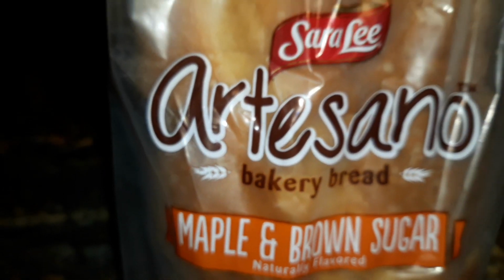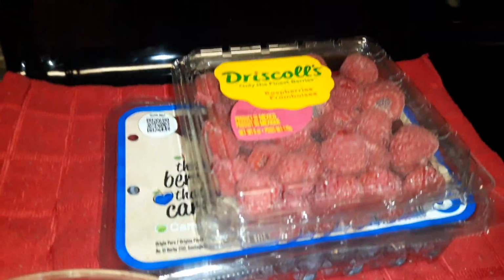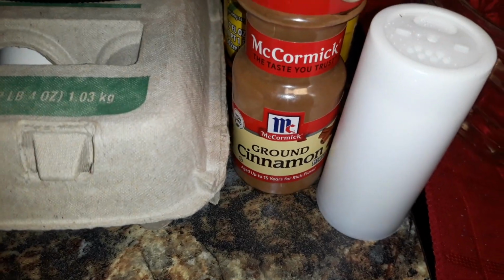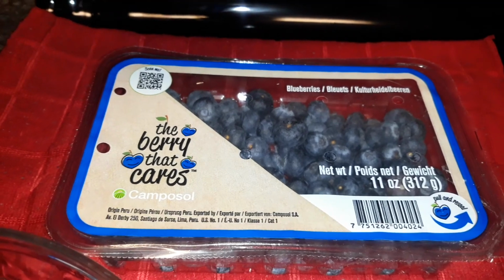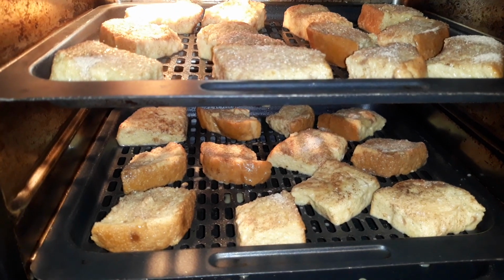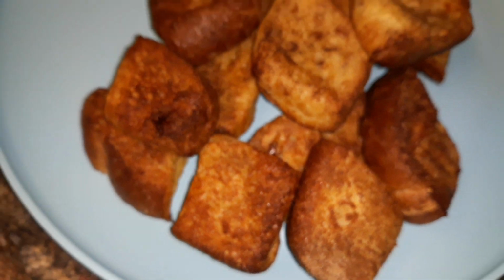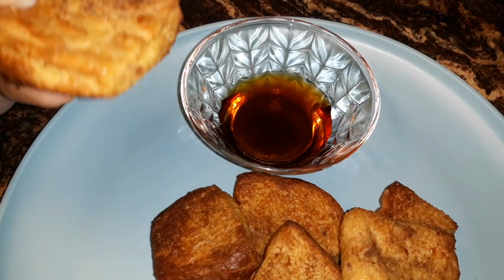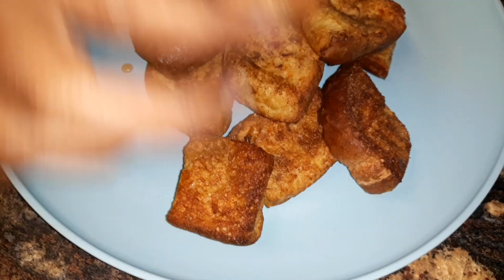Kalorik smart fryer oven | French Toast bites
Our first time making French toast bites and we enjoyed it so much we had to share; enjoy.

Don't forget to SUBSCRIBE to our channel(which helps us grow) hit the like button when you enjoy the episode, leave comments below and please share our episode and channel; WE APPRECIATE YOU!

Check us out on Facebook: Patrice On Purpose